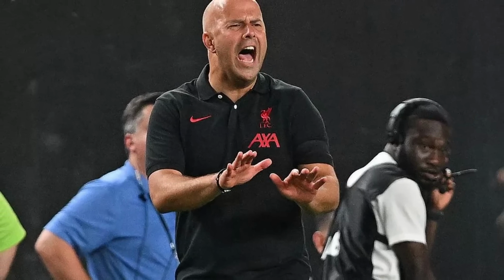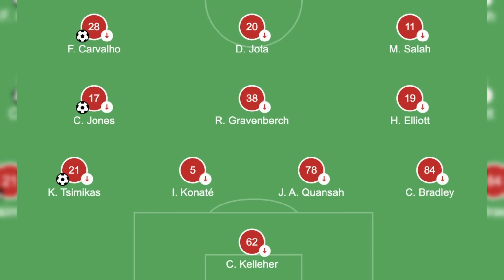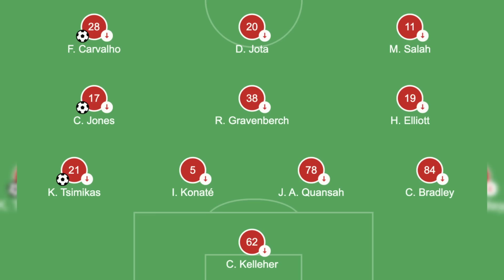What We Learned As Liverpool SMASHED Man United 0-3!